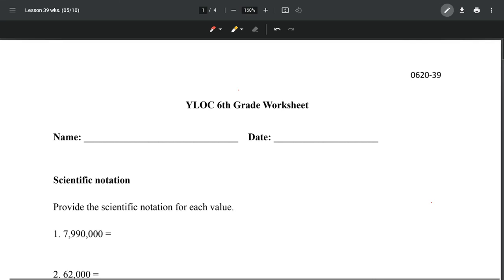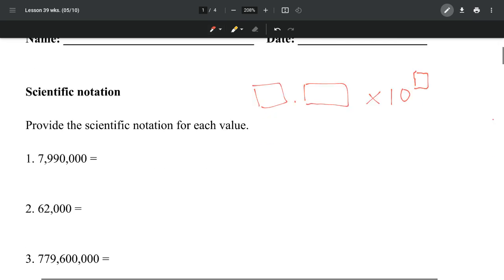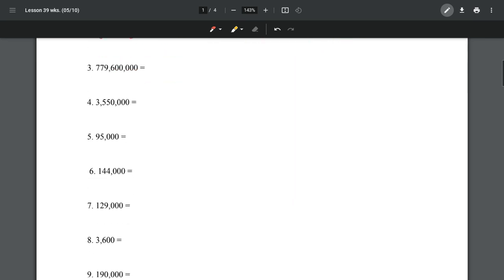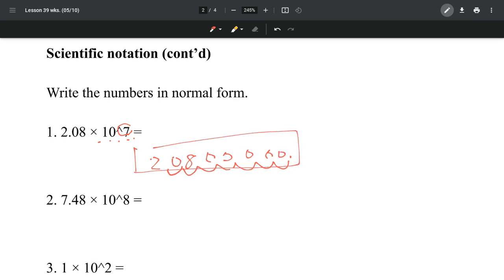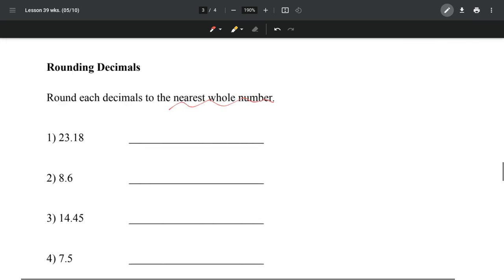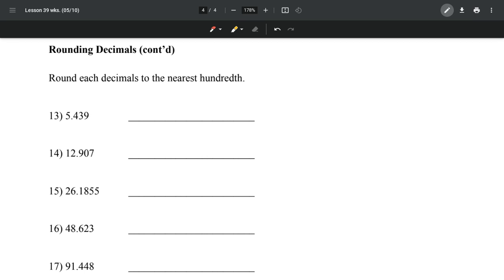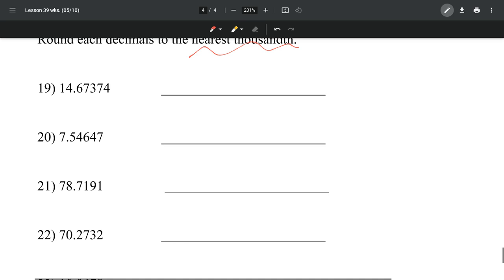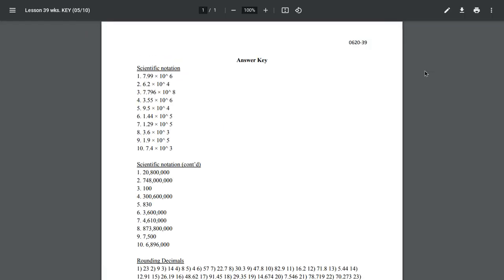6th Grade Math | Lesson 39 #1